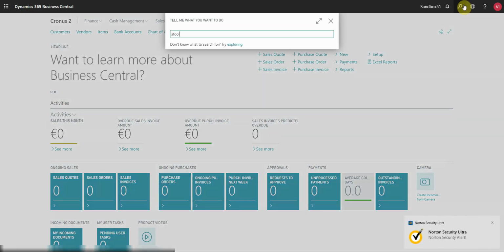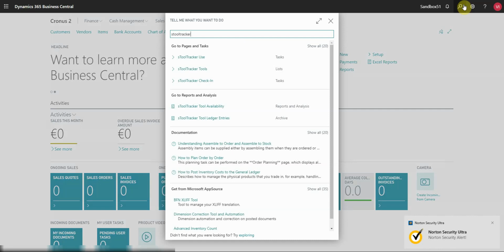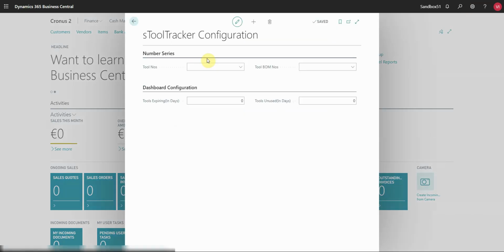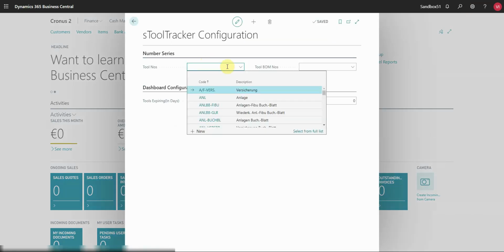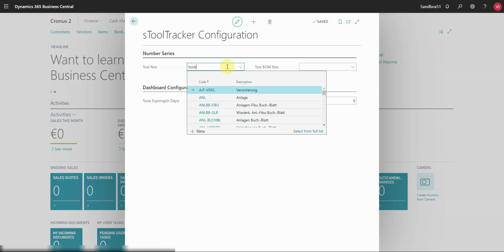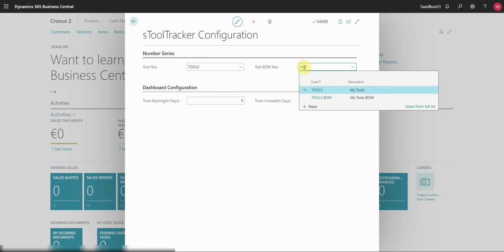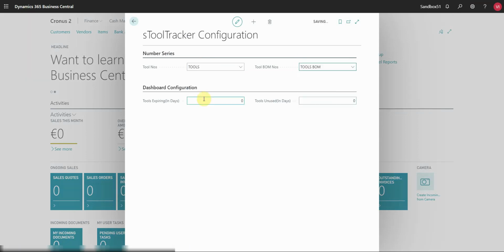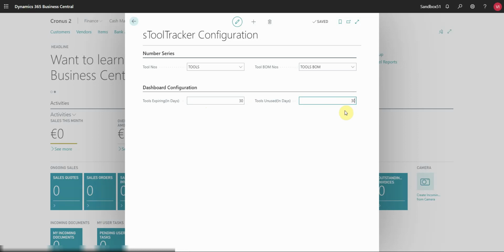4 | Assigning number series for IBODigital's sToolTracker in Microsoft Dynamics 365 Business Central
In this video we show you how to assign number series for IBODigital’s sToolTracker in Microsoft Dynamics 365 Business Central.